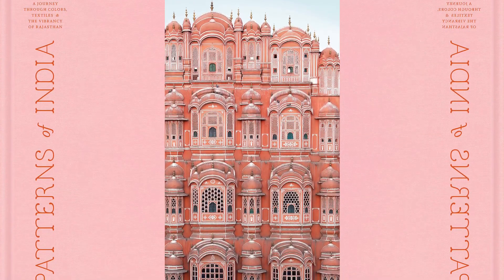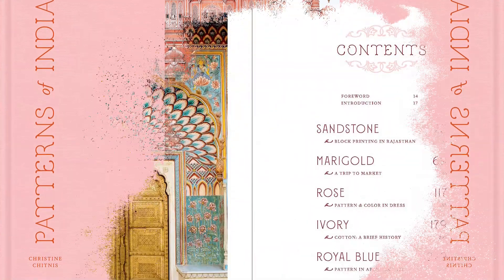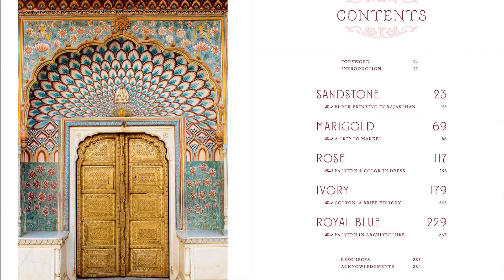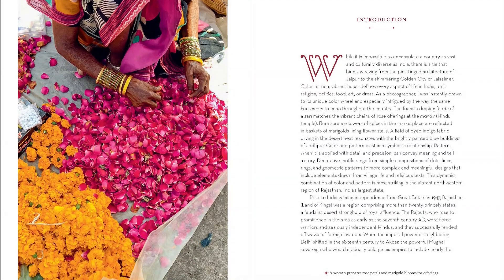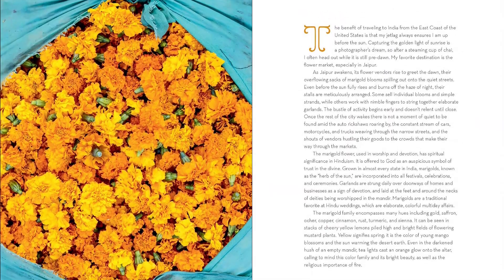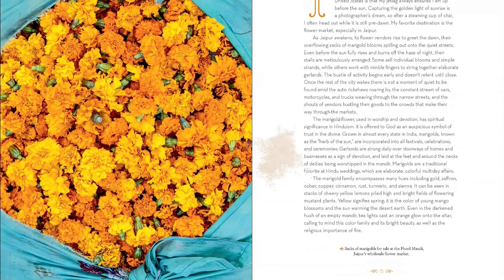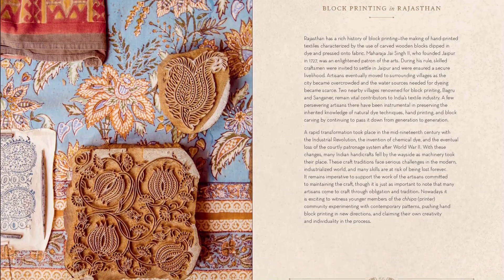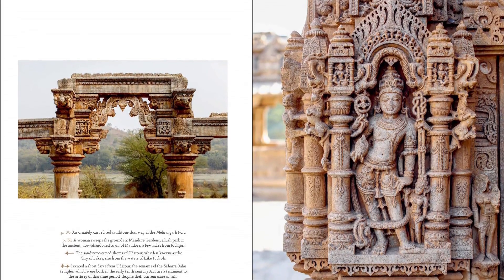Patterns of India: A Journey Through Colors, Textiles, and the Vibrancy of Rajasthan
It’s the trip of a lifetime—a textile-based tour of colorful Rajasthan, India featuring more than 200 lush photographs depicting everyday life in one of the most vibrant regions in the world.

”Get lost in the beauty of the photographs in Patterns of India, a striking journey through the colorful Indian state of Rajasthan.”—BuzzFeed

Patterns of India is a visual experience that offers intimate insights into the diverse and richly hued Western Indian culture. Color is the thread that binds the vast country together, defining every aspect of life from religion and politics to food and dress. Organized by the five dominant colors royal blue, sandstone, marigold, ivory, and rose, this book explores how deeply color and pattern exist in a symbiotic relationship and are woven into every part of the culture. For instance, the fuchsia found in the draping fabric of a sari is matched by the vibrant chains of roses offered at temple, and the burnt orange spices in the marketplaces are reflected in the henna tattoos given to brides and wedding guests. While every color is imbued with meaning, it is often within the details of patterns that the full story comes to light.

Photographer and writer Christine Chitnis spent over a decade traveling through, getting to know, and falling in love with the intricate patterns of everyday Rajasthani life. With history and culture-based essays woven throughout the more than 200 stunning photographs of architecture, markets, cuisine, art, textiles, and everyday goings-on, Patterns of India captures the beauty and essence of this unique part of the world.